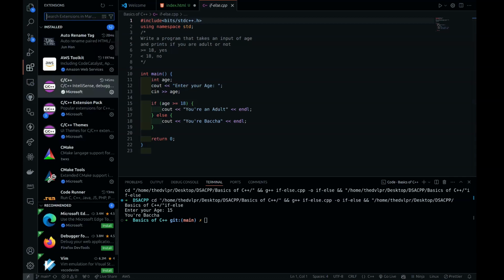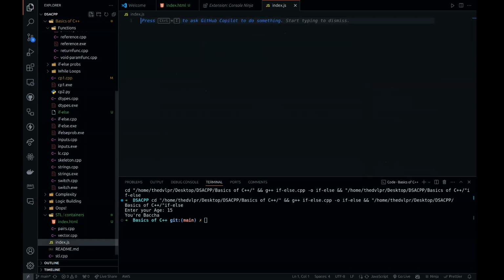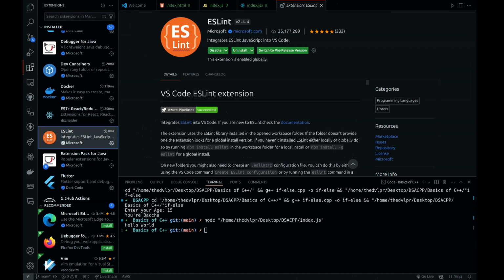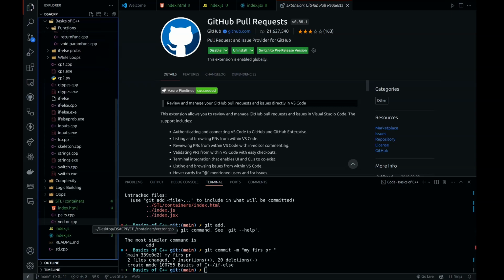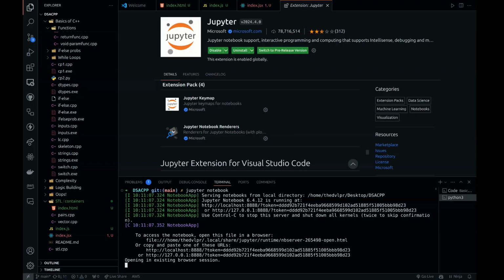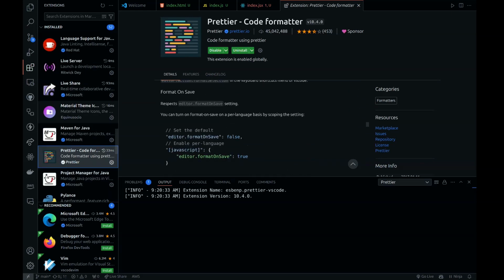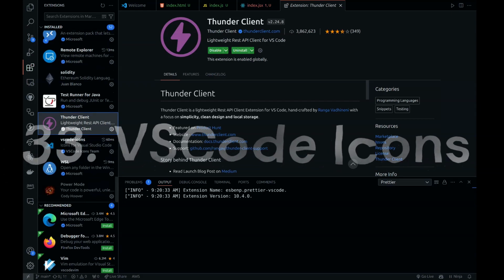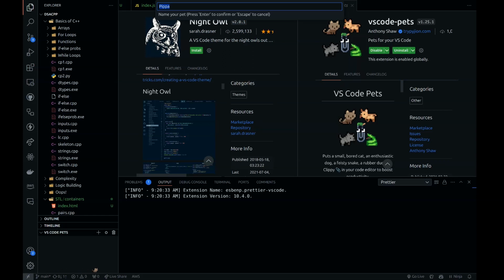Essential VSCode add-ons you need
Boost your productivity with these essential VSCode add-ons! From code formatting to debugging tools, these top extensions will take your coding game to the next level. Get ready to supercharge your coding experience!
Looking to enhance your coding experience in VSCode? Check out these essential add-ons that will make your life easier and your workflow smoother!

My Gears:
Mic :- BOYA M1
Keyboard: Keychron Mechanical Keyboard
Mouse: Logitech
Laptop: Lenevo Yoga Slim 7i Pro X

Specs My Laptop Has:
Ram:- 16GB
Storage: 1TB
Weight:- 1.6Kg
VRAM:-6GB with NVIDIA MX
Processor: INTEL IRIS XE WITH NVIDIA MX INTEGRATED